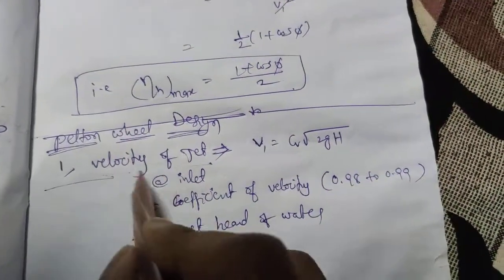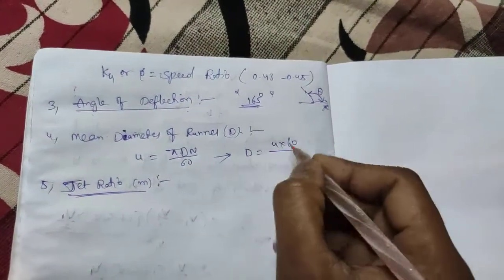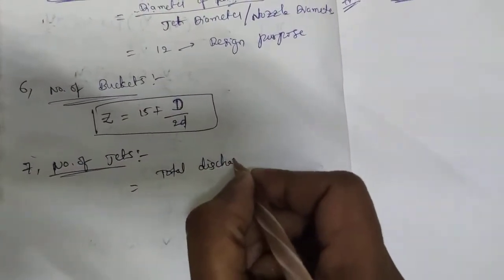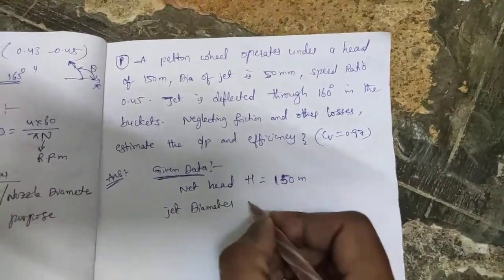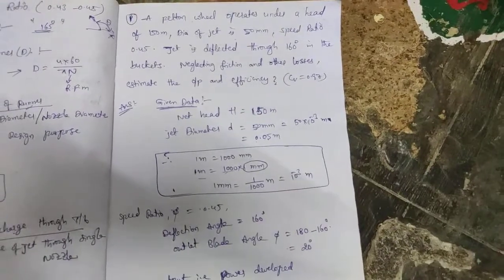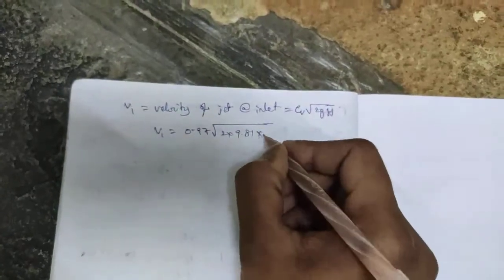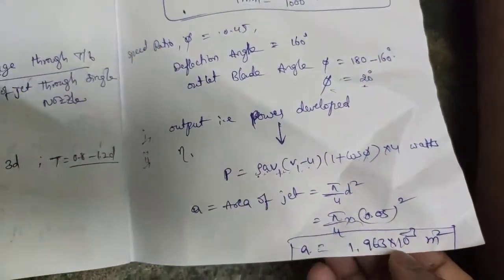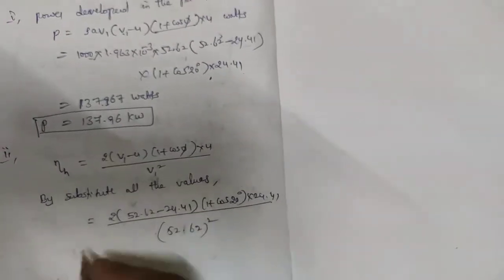Pelton turbine problem 1